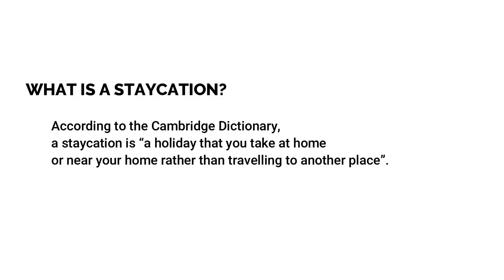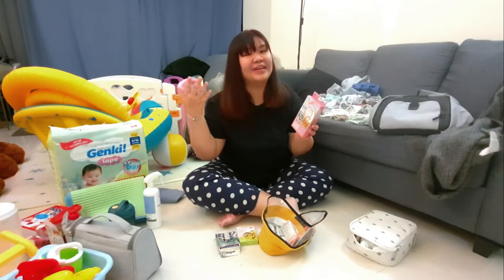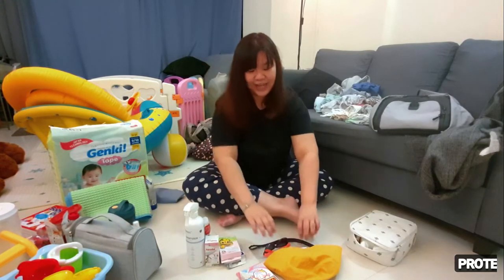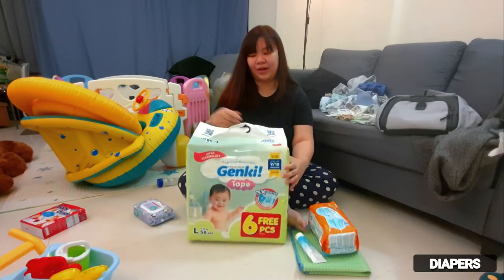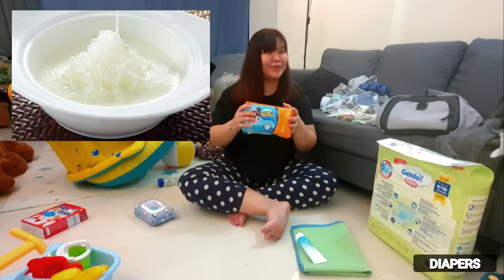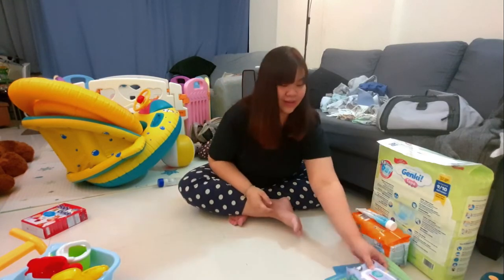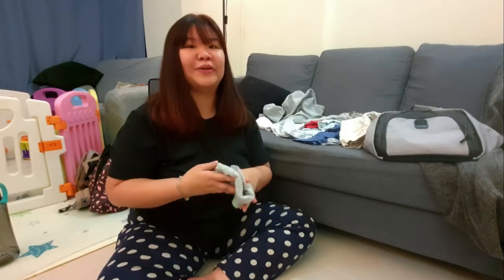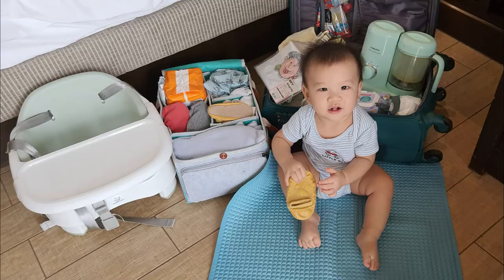WHAT TO PACK for a BABY for a STAYCATION? | Unboxing Baby Stroller - EP 1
We've started vlogging now! Here's our very first video on what to prepare for a baby on a 4 days & 3 nights staycation.

If you have a baby, you know there are tons of things that you need to pack when going out what more a staycation/holiday in a PANDEMIC world. So we hope this video will give you an idea of what to pack for your baby in your next adventure.

We'll also be unboxing a new baby stroller at the end of the video. So stay till the end of the video to watch!

Here's the list of the things we packed for Baby Asher:

1:30 Bath Time
- Shampoo
- Lotion
- Tea Tree Cream (for cuts/bites)
- Bath towel

2:30 Protection
- Cool fever
- Panadol
- Mosquito repellent patch
- Band aids (plaster)
- Covid-related protection such as mask/face shields

4:20 Food
- Instant Food
- Pasta
- Sauces in bags
- Fresh foods (what you usually cook for your baby)
- Food processor (that can steam)
- Baby snacks (biscuits, bread, fruits etc.)

7:20 Diapers
- Diapers
- Swimming Diapers
- Diaper Cream
- Changing Mat
- Wet Wipes

8:52 Beach Time & Pool Time
- Toys
- Water play toys
- Float
- Swimsuit
- Baby sunscreen
- Baby sunglasses

10:45 Clothing
- Pyjamas
- Clothes
- Sweater
- Face towels/handkerchief
- Bibs

Others
- Stroller
- Baby carrier
- Baby seat/chair